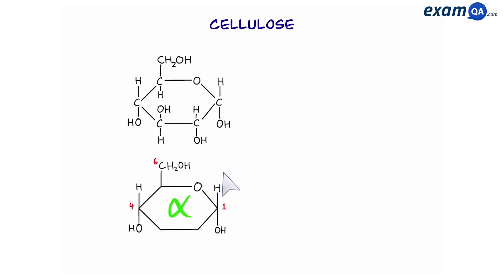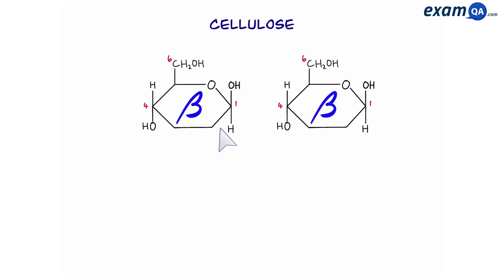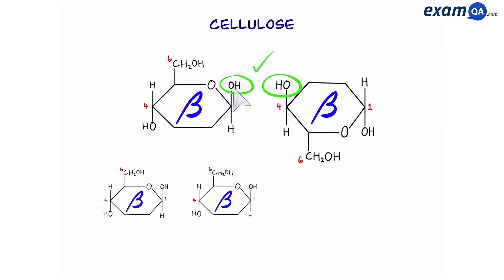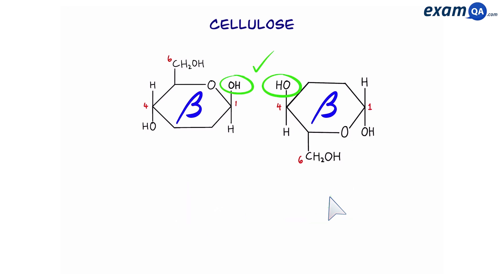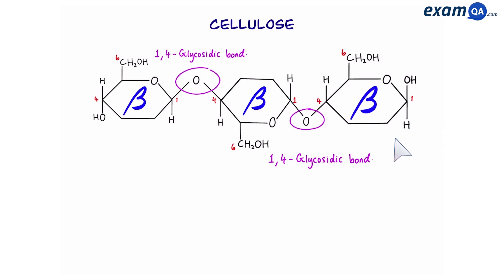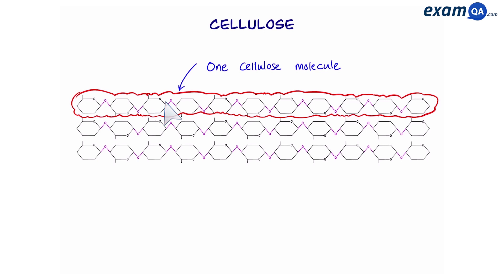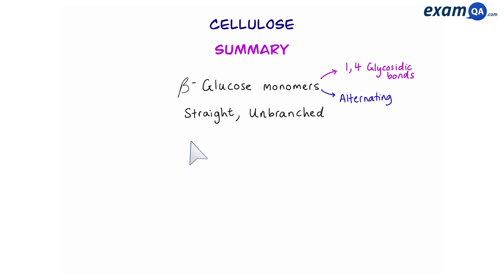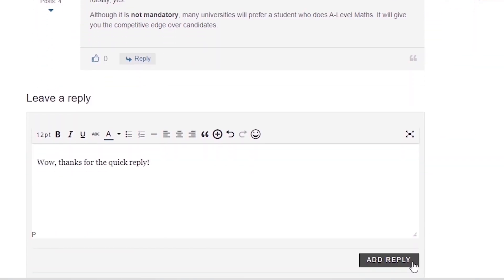Cellulose | A-Level Biology